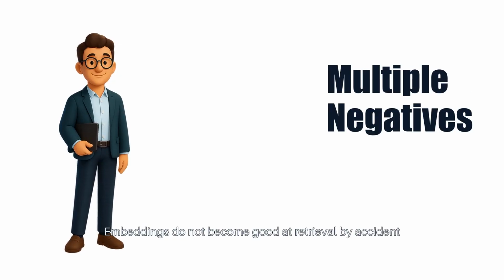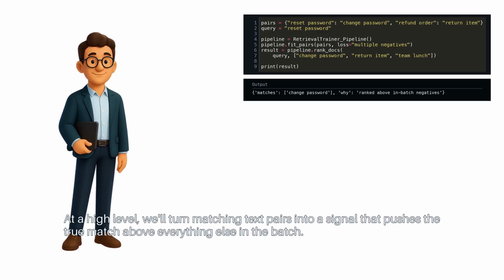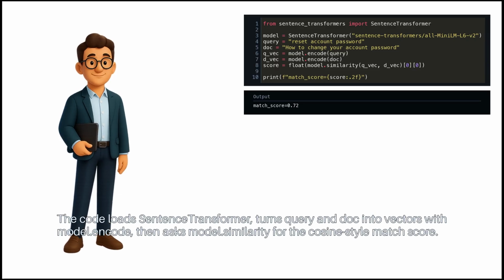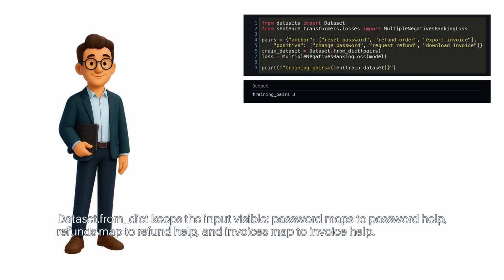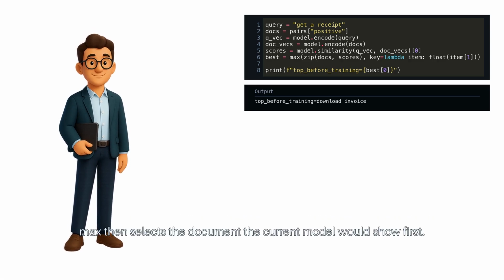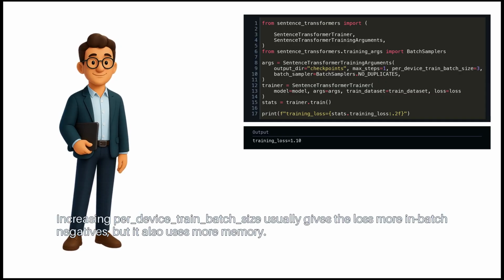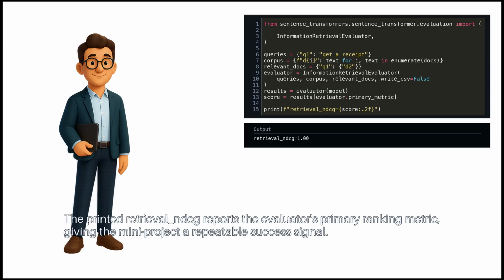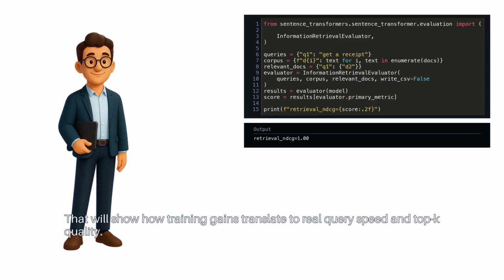Sentence Transformers in Python: Train Retrieval Embeddings with MultipleNegativesRankingLoss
MultipleNegativesRankingLoss teaches Sentence Transformers which matches should outrank the rest — improve retrieval precision for domain‑specific queries.
Follow a compact Python workflow to fine‑tune embeddings, evaluate ranking (nDCG) with InformationRetrievalEvaluator, and index with FAISS using Sentence Transformers and Dataset.from_dict.